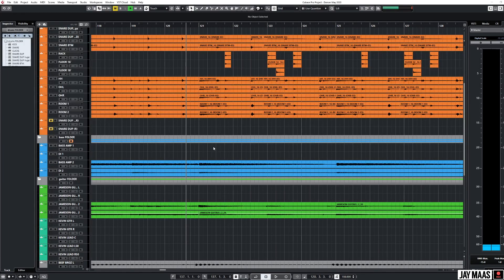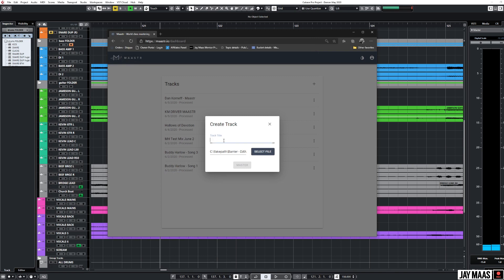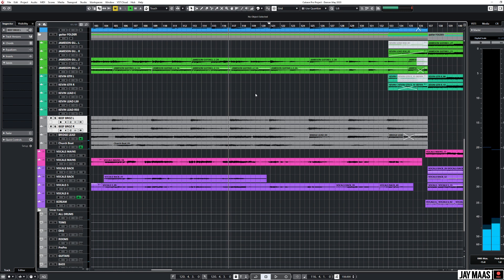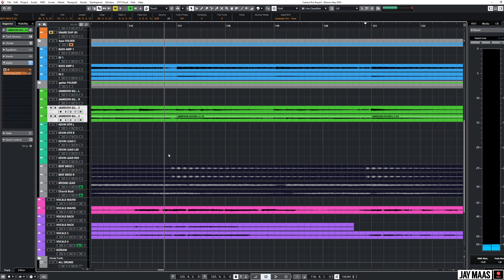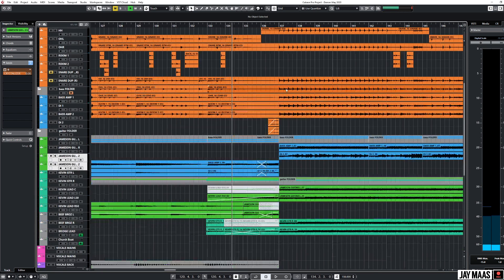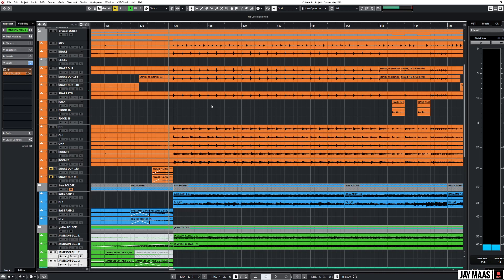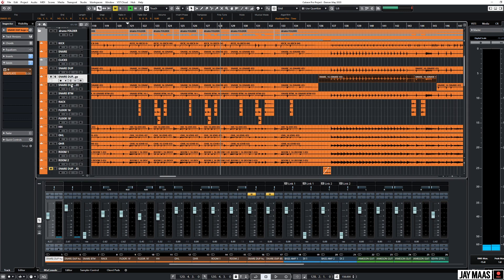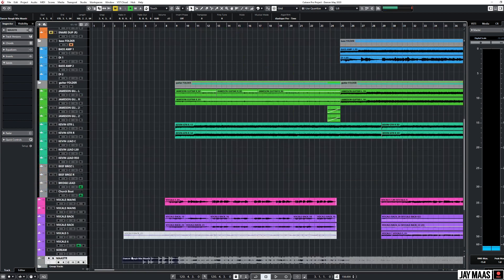How I use Maastr in my personal workflow